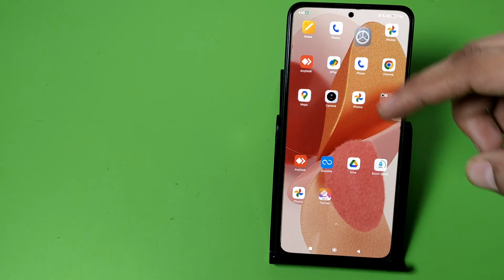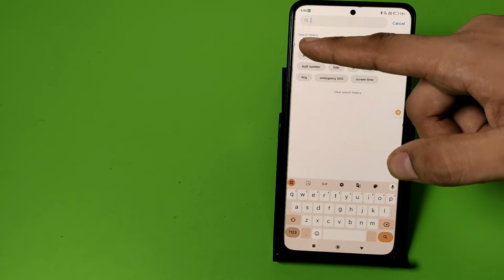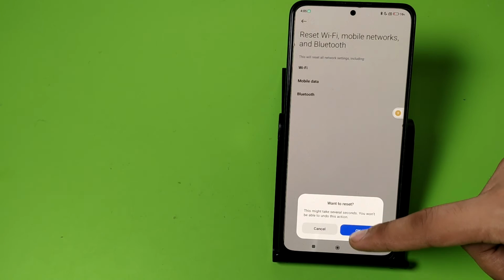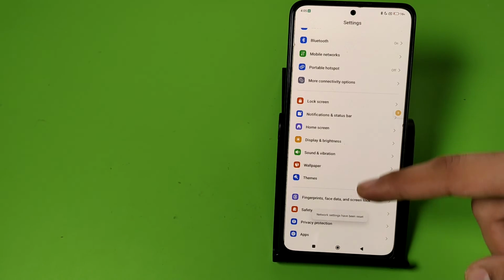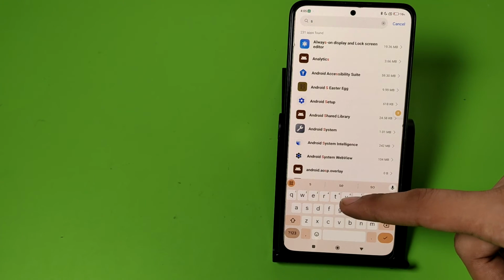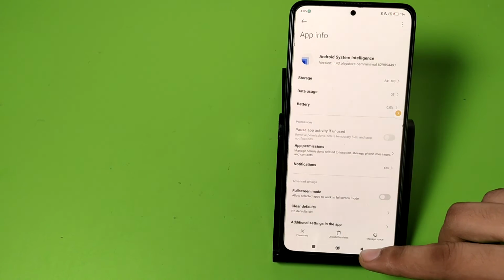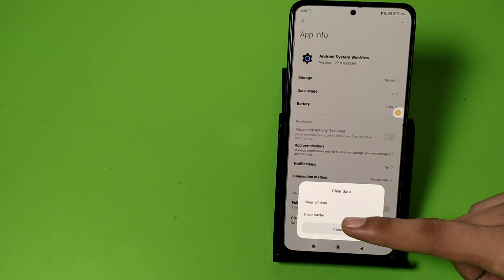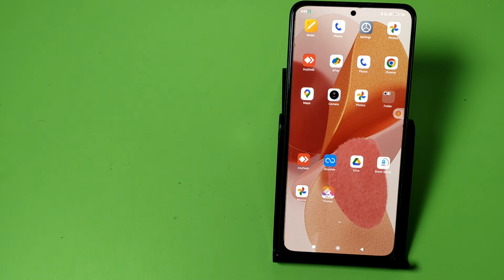Poco M7 Plus: How To Fix Network Problem?